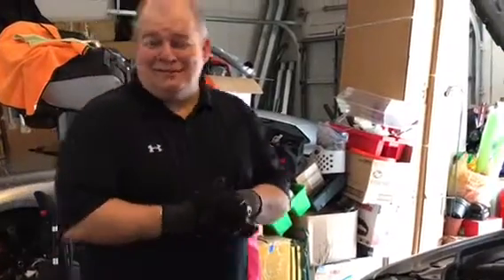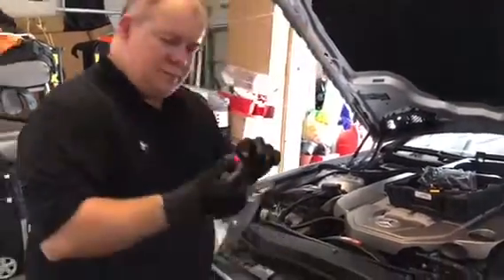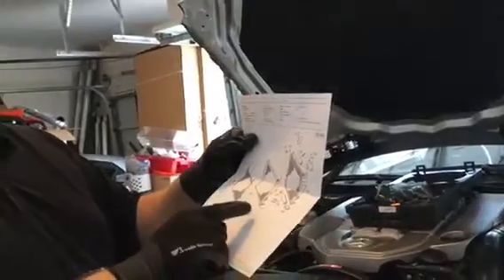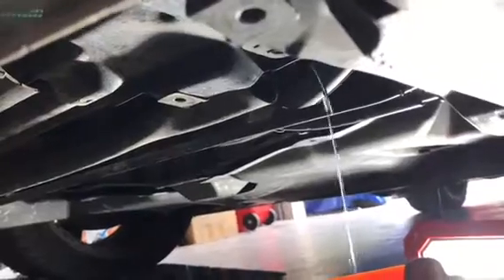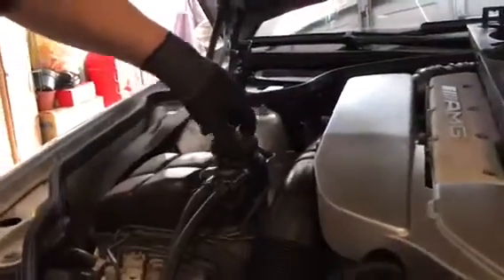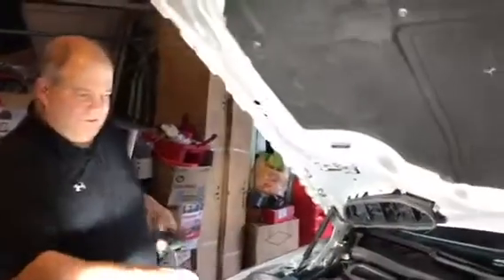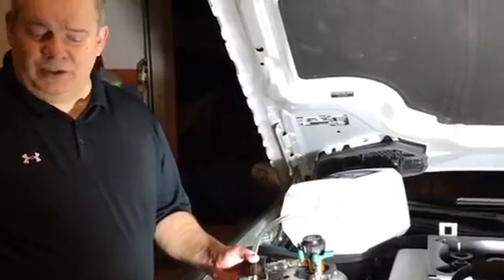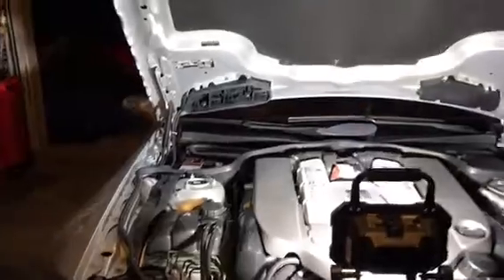SL55 AMG Radiator Coolant Flush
2008 SL55 AMG Radiator Coolant Flush with vacuum filler and Radiator drain plug (valve) replacement.